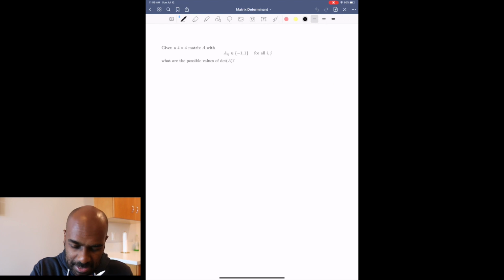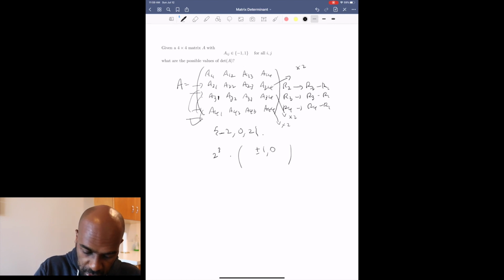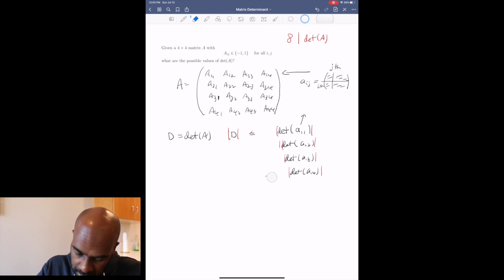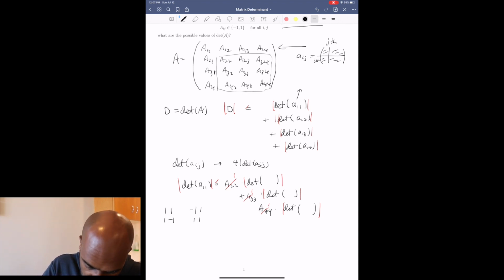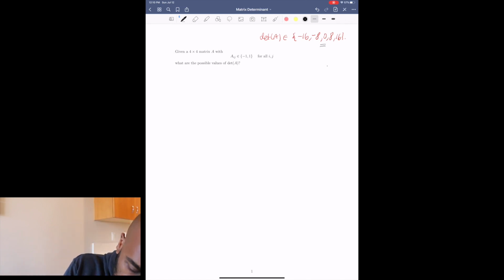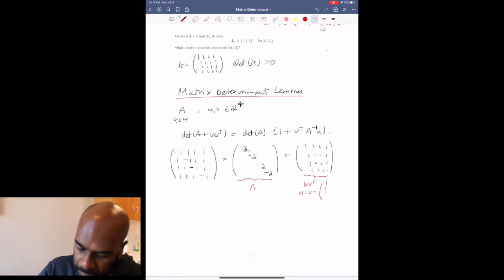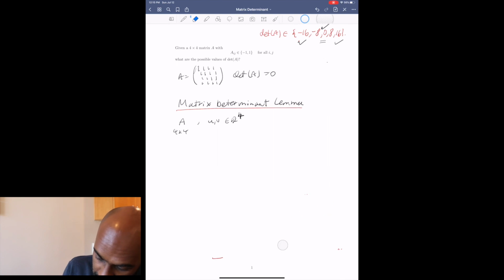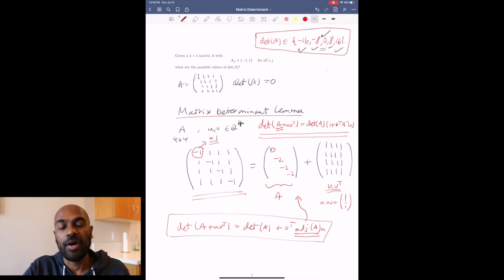What's the Determinant??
Given a 4 by 4 matrix, what are the possible values of its determinant if all its entries are +1 or -1? This video investigates this question, providing a complete answer.

Note: In the video we often say "minor" when we mean submatrix.